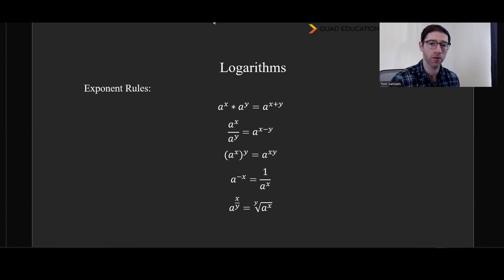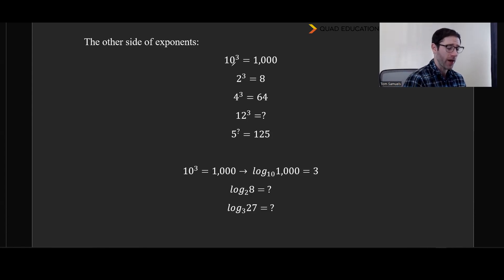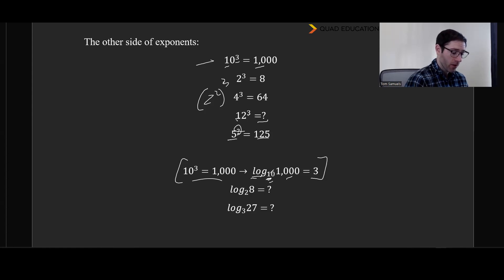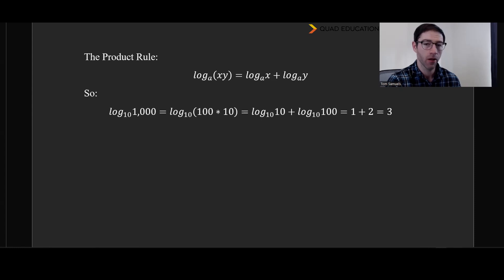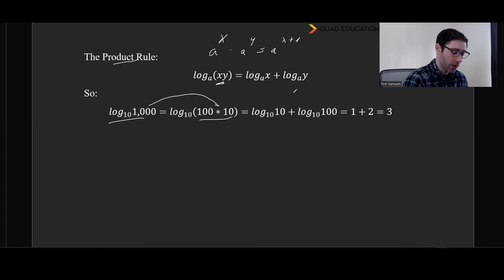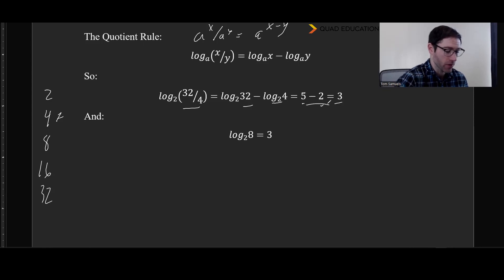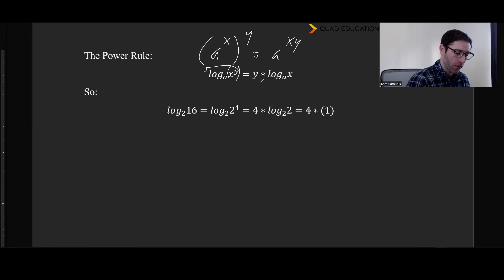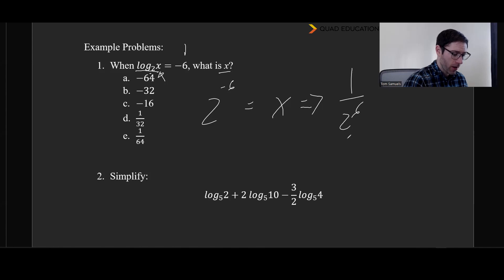Logarithms | SAT/ACT Crash Course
Beyond being mere mathematical functions, understanding logarithms is fundamental for tackling advanced algebraic problems and mastering quantitative reasoning. Mastery of logarithms not only enhances problem-solving abilities but also provides essential insights into exponential growth and decay, as well as logarithmic scales used in various scientific fields.

Whether it's deciphering exponential equations, simplifying complex expressions, or solving logarithmic equations, knowledge of logarithms plays a pivotal role in the Mathematics sections of both the SAT and ACT.